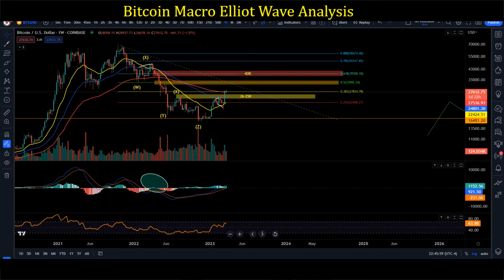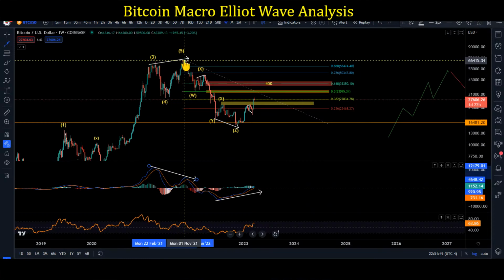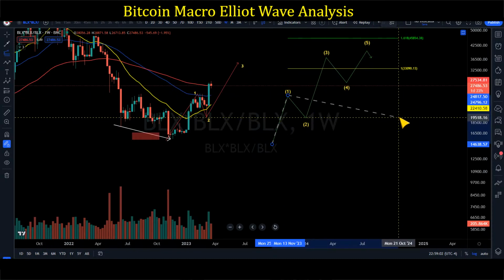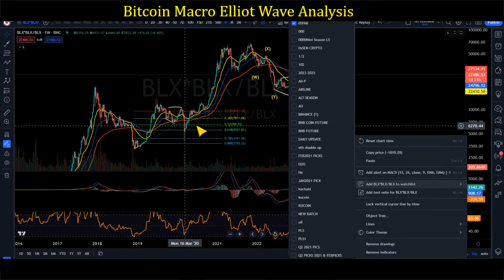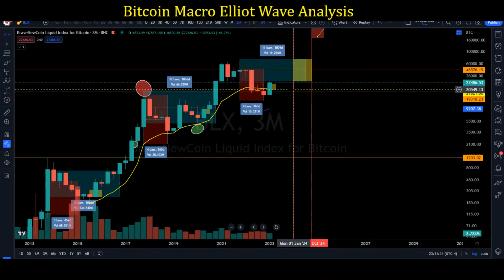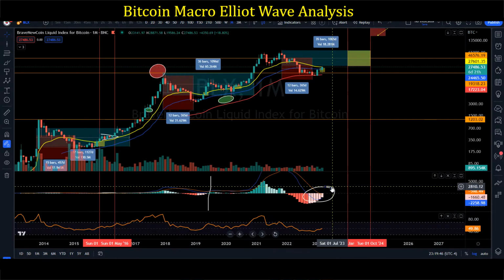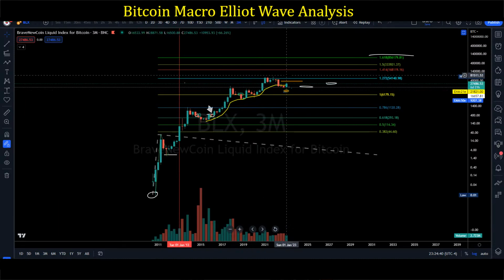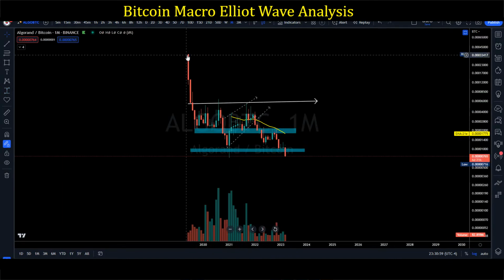BITCOIN Macro Elliott Wave Analysis | Is the Bottom in? | How high BTC will Go?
BITCOIN Macro Elliot Wave Analysis | Is the Bottom in? | How high BTC will Go?

1) 365days of a Downtrend and just retest a 9M high at 28888(June 2022 Prices)
2) Both Wmacd and 3Dmacd are are in strong bull trend
3)Price above W21 & 3D21
4)Monthly rsi  now above 48
5) The M21 at ~27.5k just got retest
6) The USDT.D is in a bearish DOWNTREND: target 5.8%
7) The BTC.D is continuing its Bull trend and just hit 48%- target resistance 53-55%
🔴Join ™Sen Premium Access via Discord and get access to my:
Private Updates
Private Live stream
Educational contents